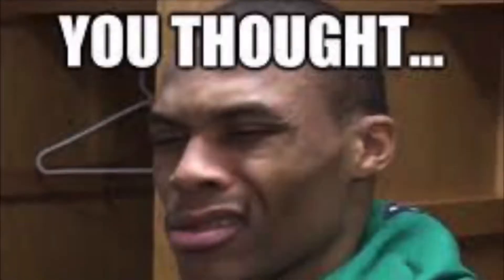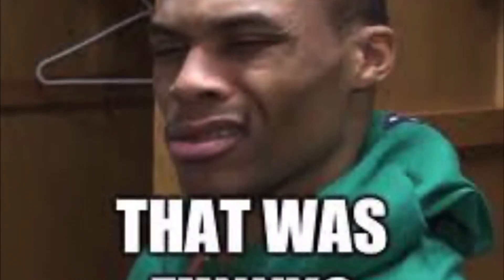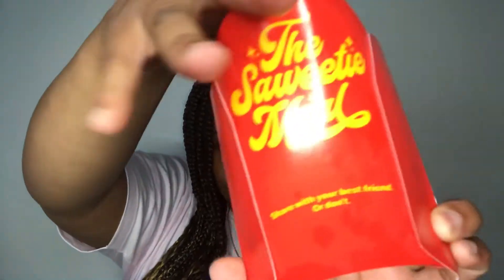Trying The McDonald’s Saweetie Meal || MUKBANG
Lmk if I should do more videos like this or do full out mukbangs👀